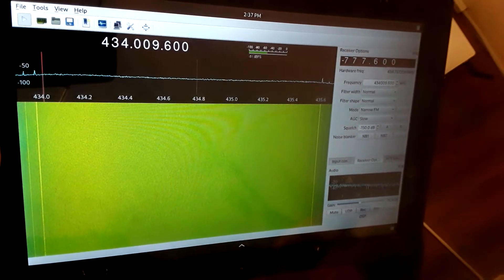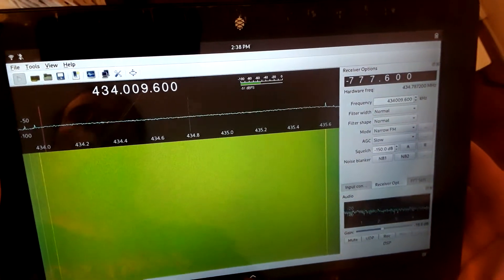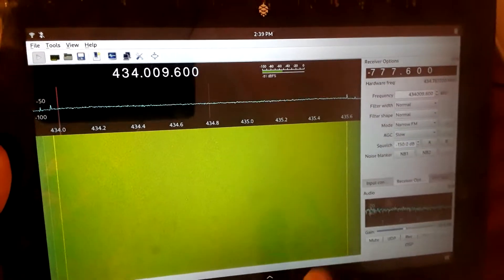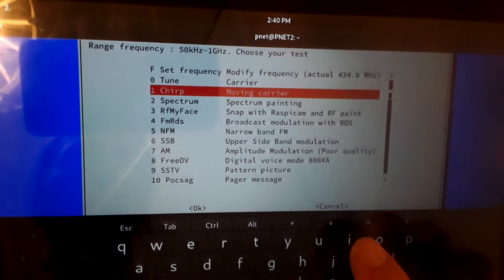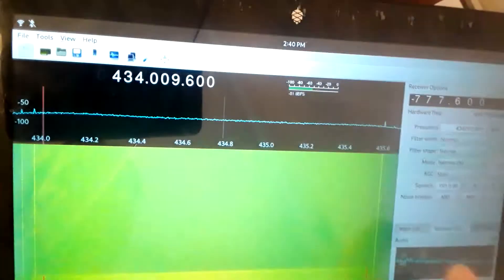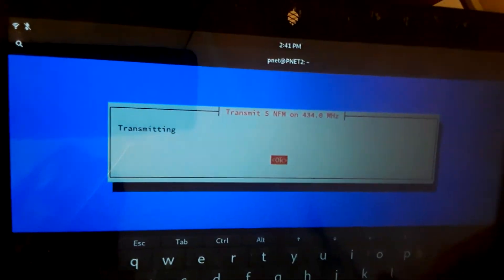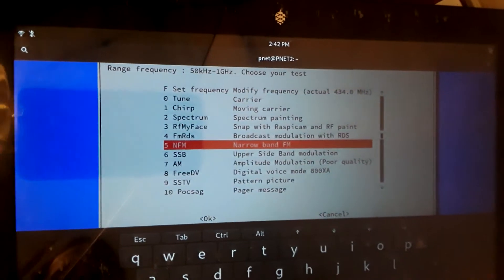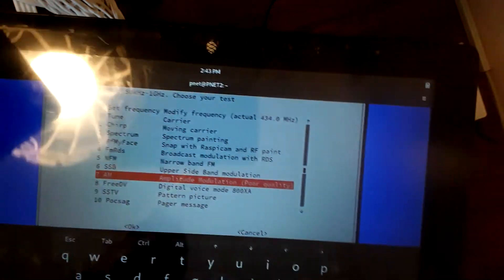RPITX: Transmit Radio Using A Wire + Raspberry Pi 0-4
Transmit radio: voice (FM/AM modulation), data, paint actual pictures on the RF spectrum and more using a Raspberry Pi and RPITX + a simple wire!

With the right setup/license/filtering, RPITX can as a fallback for emergency communications, try out a replay pentest/even decode and copy your remote controls for replay using a single board computer as the transmitter (a simple common wire is all that's needed).

 *Thank you for Sharing/Supporting* it's motivation. :)

My channel is NOT monetized please follow me on Odysee as well to skip/avoid commercials and watch in HIGH quality resolution + extra videos/files

❤️ MONERO: 48qtspi5En44mJZLeiMoHYFEmuJfQYb5DLQxLDr7d1NXc53XaAvoT8PS3wBrhEc3VY1wxu5Rgw6oKBYgahpSAYnpHntbQNM

TIMESTAMPS:

00:00 Introduction
02:00 Testing Chirp
02:57 Transmitting Narrow Band FM (Voice)
04:57 RPITX Testing Menu
05:25 In Closing
06:00 Thank You For Subscribing And Sharing! :)